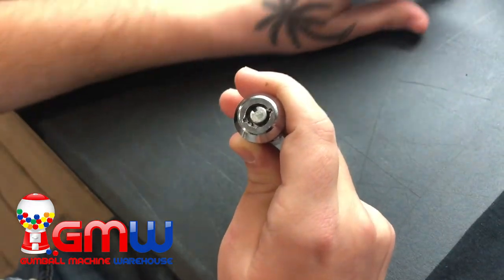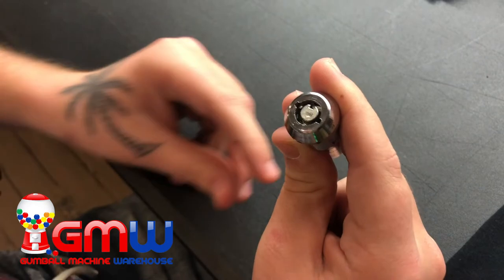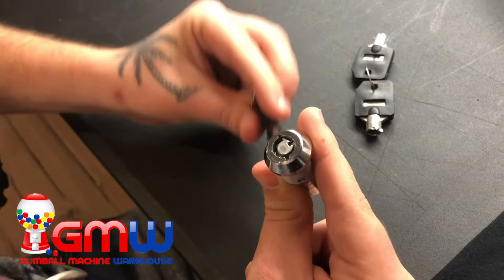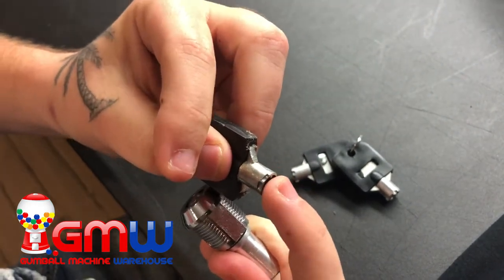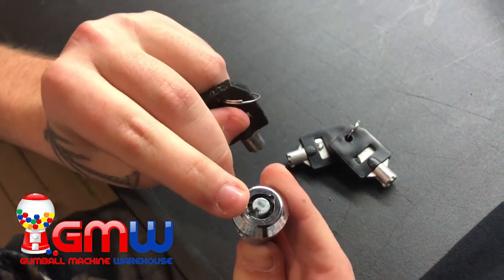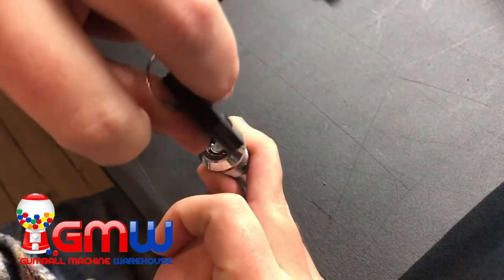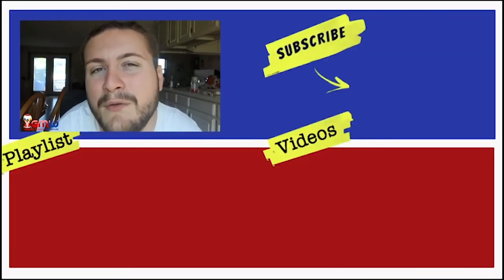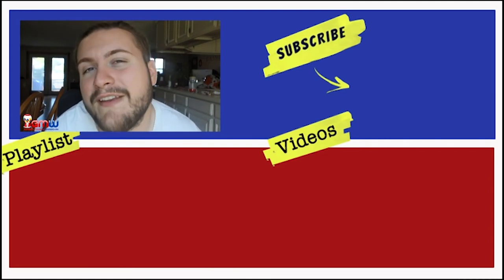How To Fix A Gumball Machine Lock Youtube